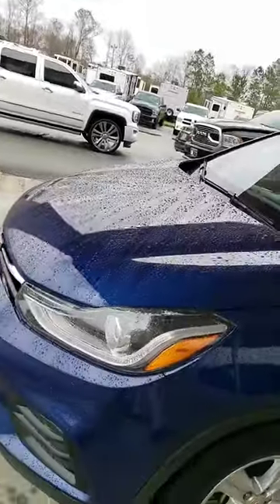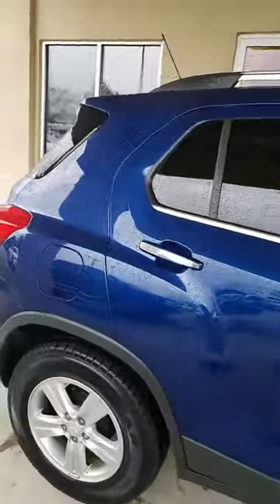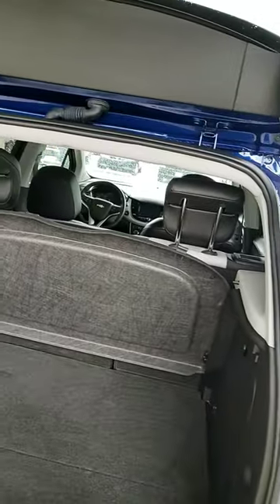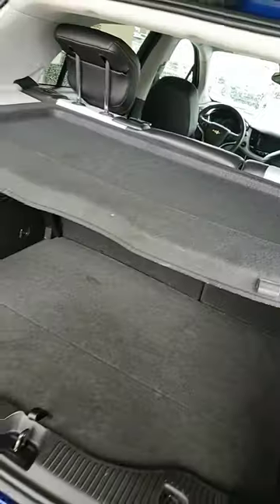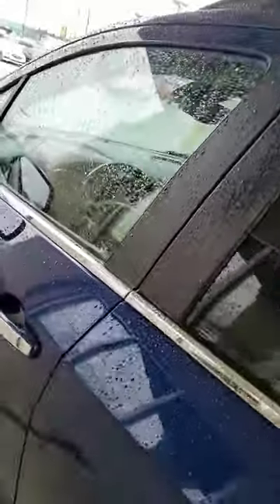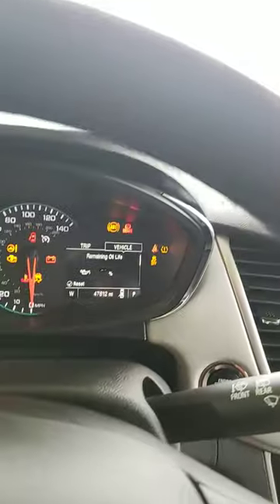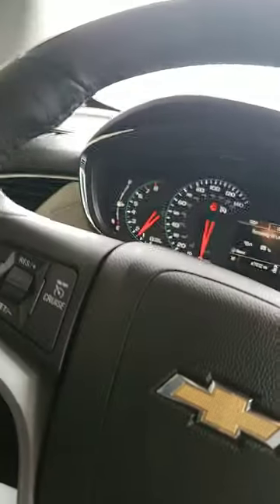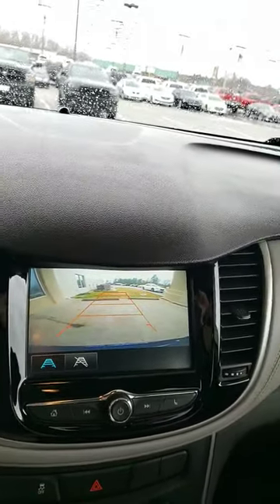Justin Bowden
2017 Chevrolet Trax